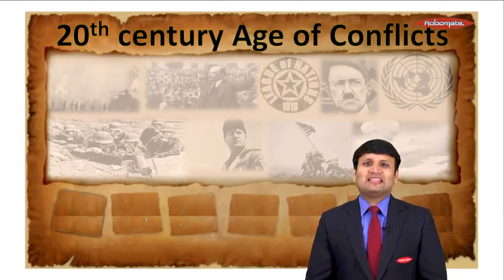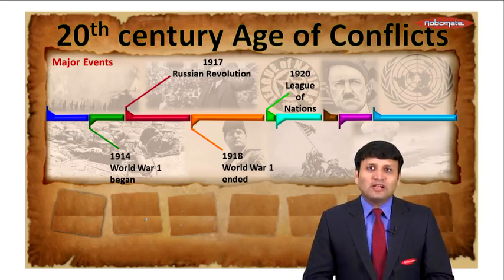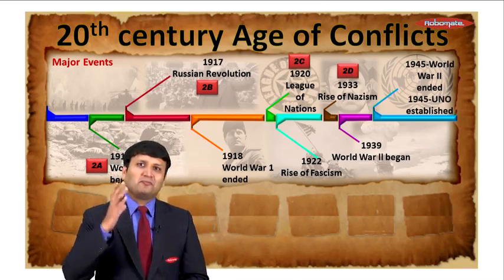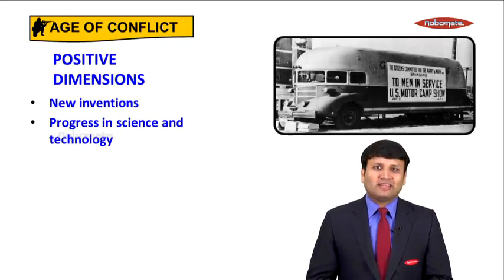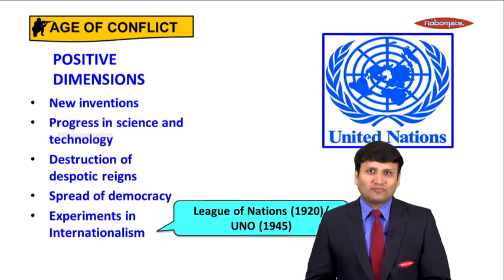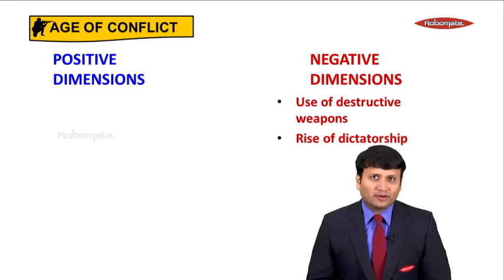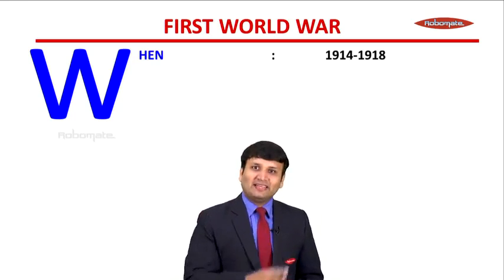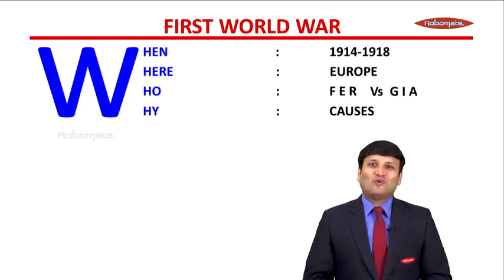Std X | State Board | History | First World War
Master the State Board English Std X History module, First World War by learning from our expert faculty. For many such interesting videos download ROBOMATE app.